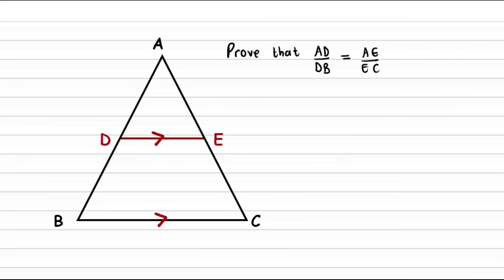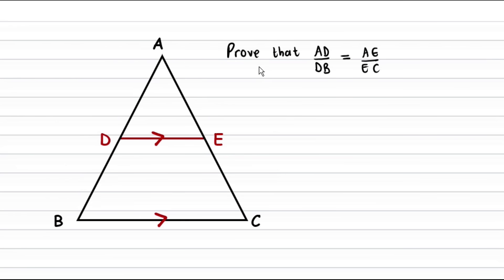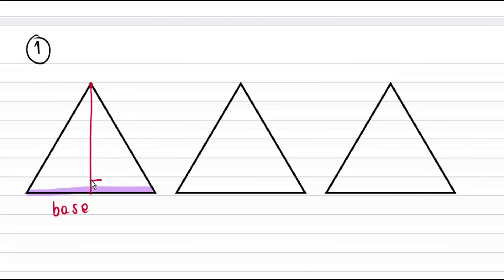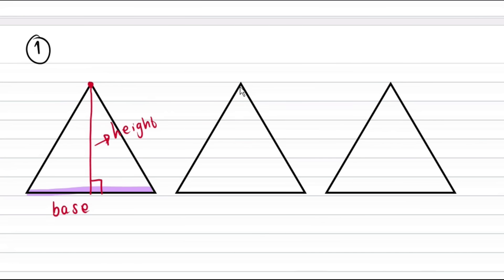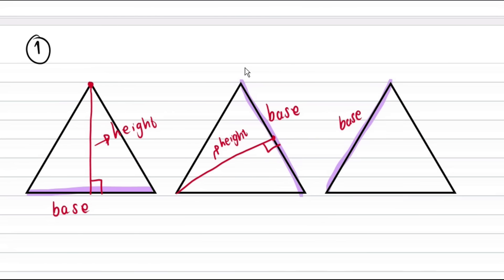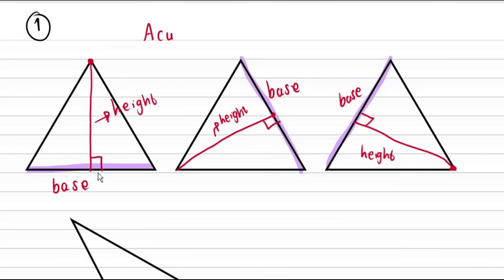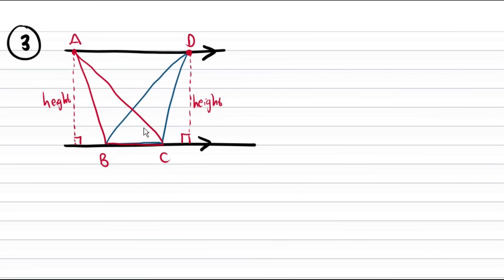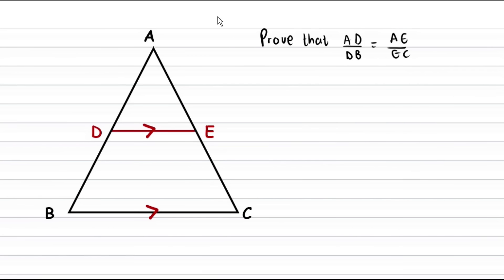Proof of Proportionality Theorem| Thales' Theorem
This video proves the proportionality theorem which states that if a line is drawn parallel to one side of a triangle, then the line divides the two other sides of the triangle proportionally.